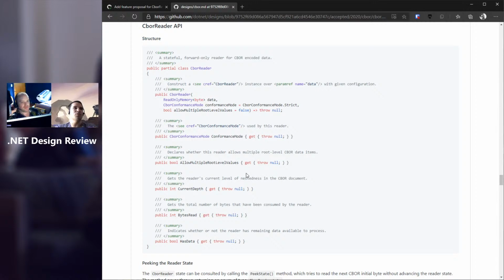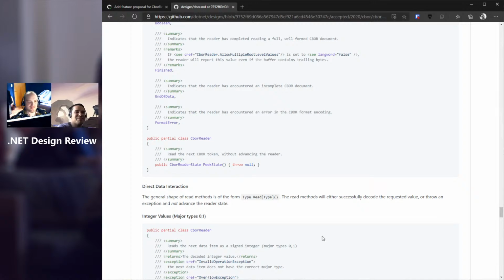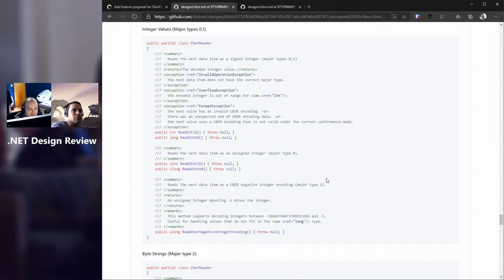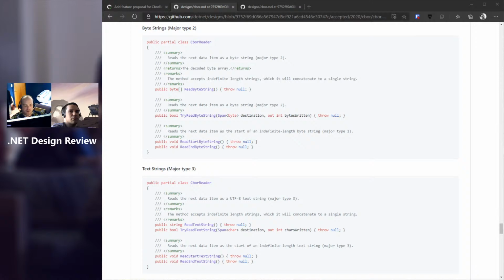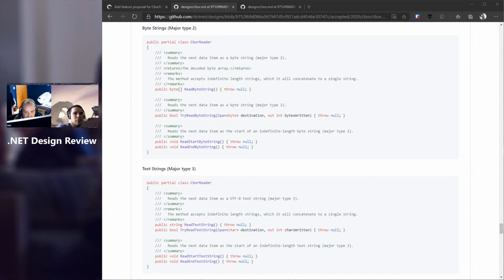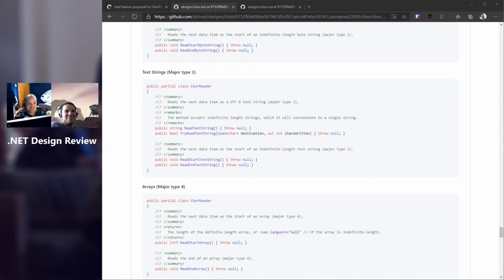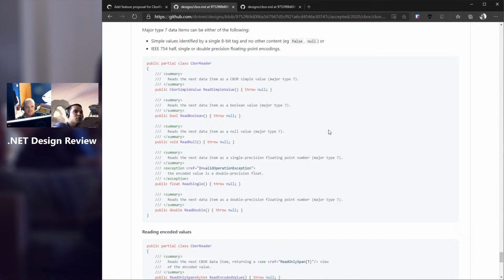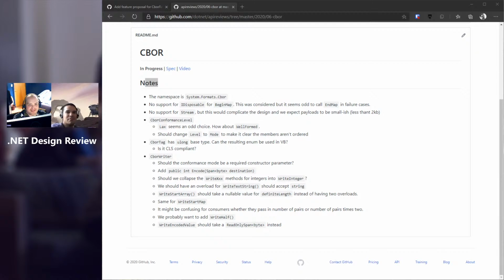GitHub Quick Reviews